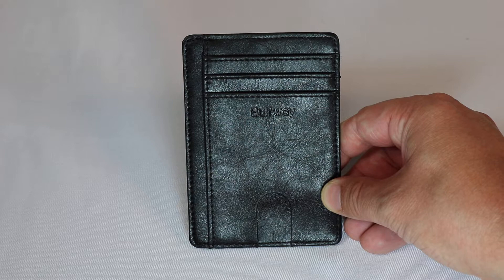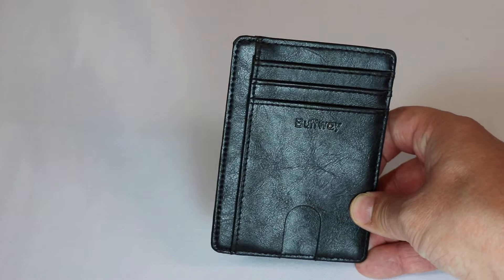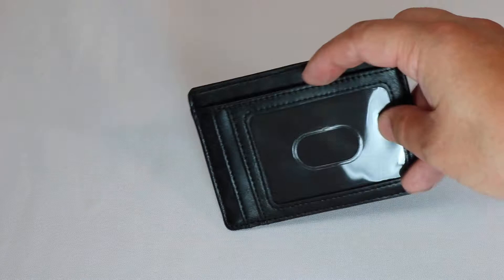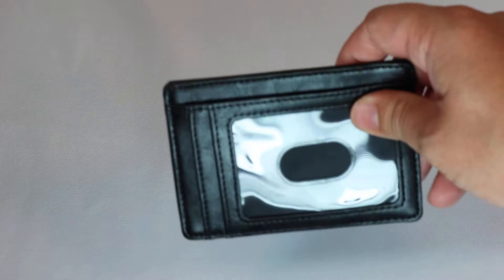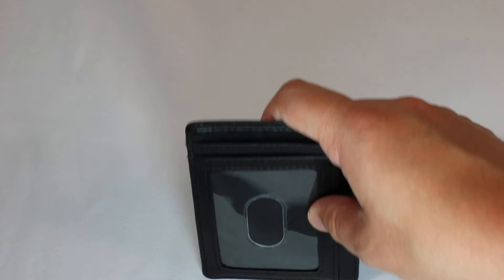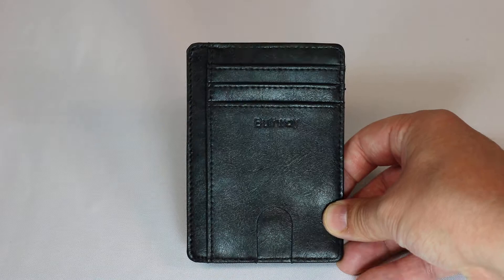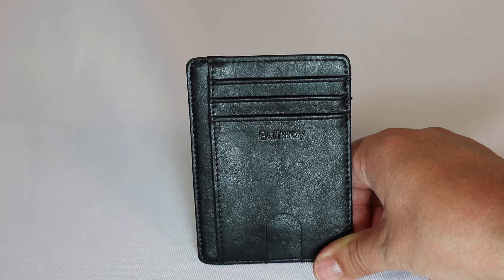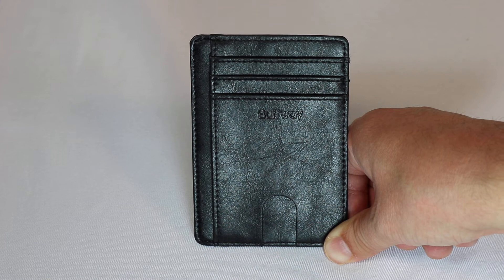Review:Buffway Slim Minimalist Front Pocket RFID Blocking Leather Wallets for Men Women